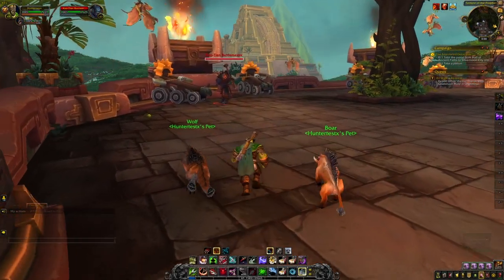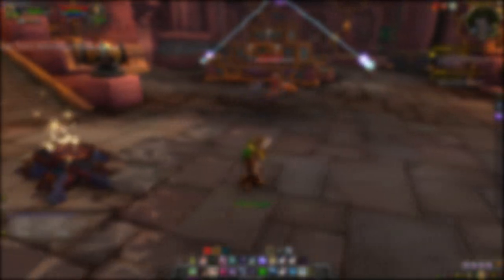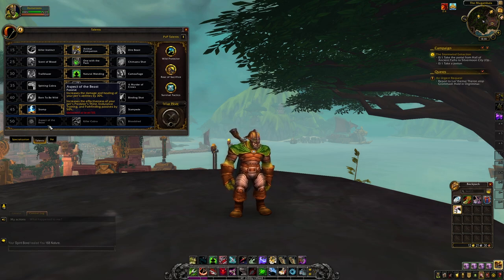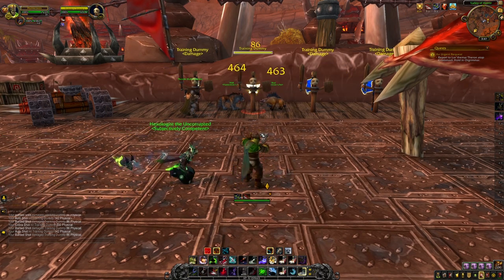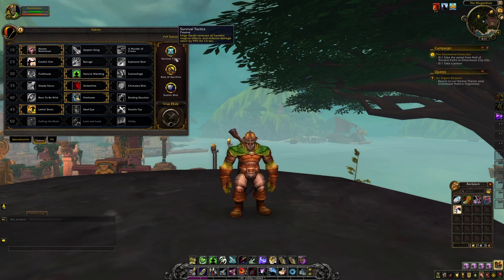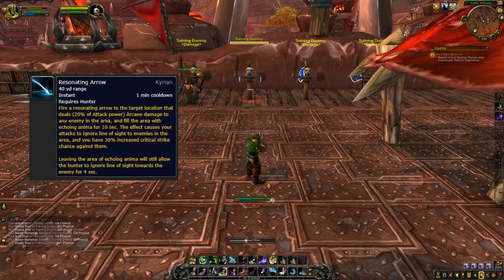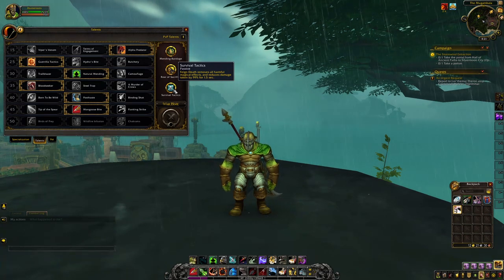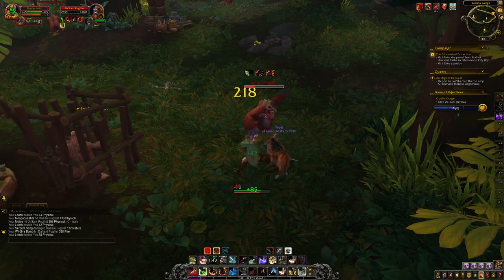Hunter Beginner Guide | Overview & Builds for ALL Specs (WoW Shadowlands)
This beginner guide for Hunters in World of Warcraft gives a basic overview & beginner builds for ALL specs! The video starts by providing a background on the class and its specializations, and then dives into some new-player friendly talent builds! These builds are tailored towards new players looking to get started on a class, allowing them to not only gain an understanding of how to use their class's rotation works, but also provide an easy and effective talent build that they can use!

Video Start: 0:00
Overview: 0:32
Beast Mastery: 4:22
Marksmanship: 10:35
Survival: 15:45